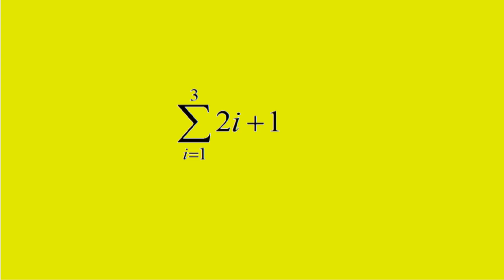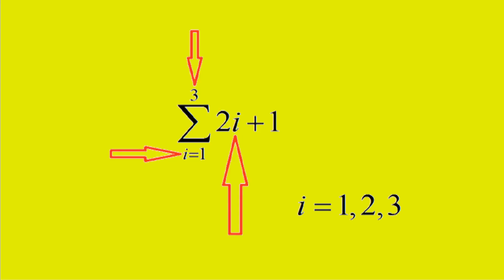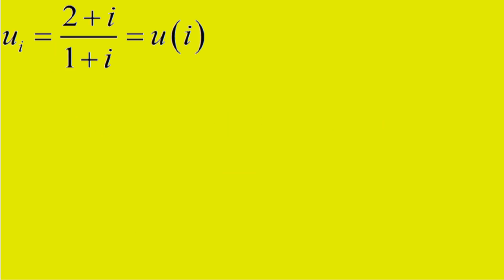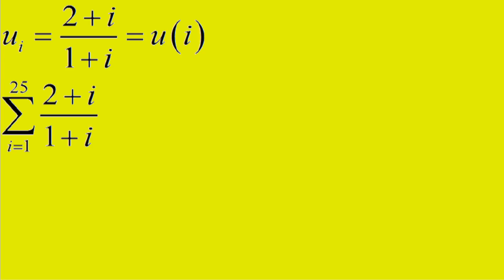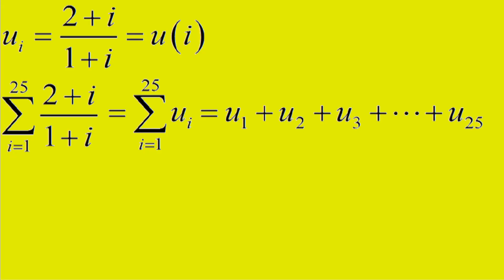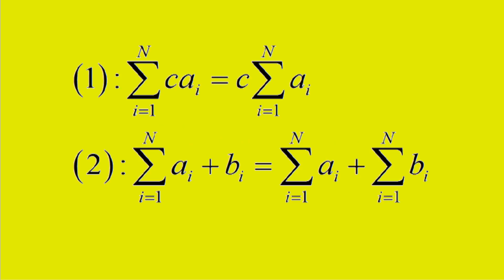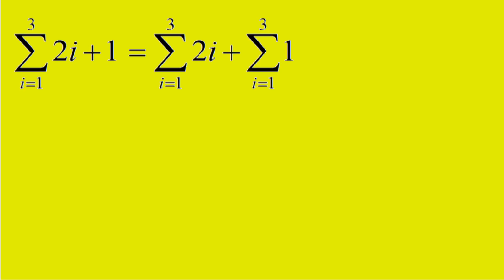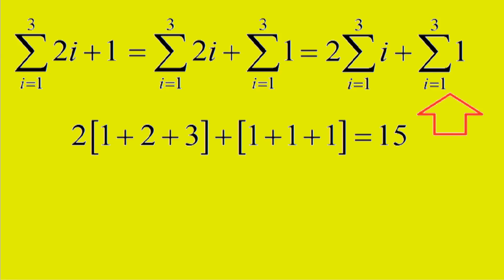Summation notation examples